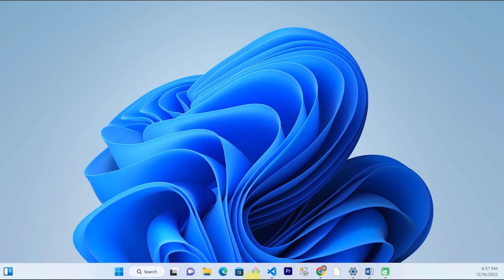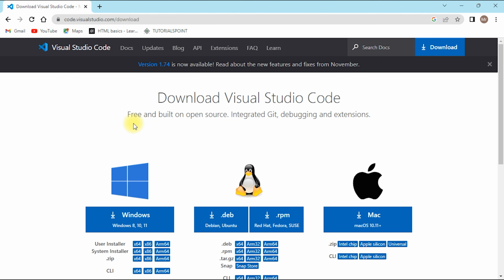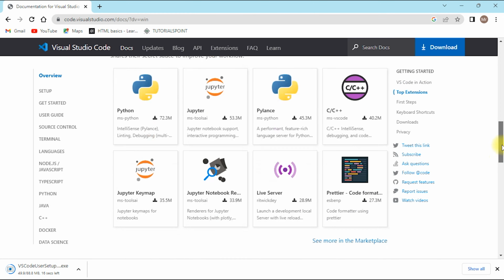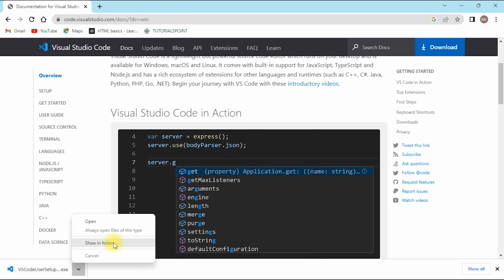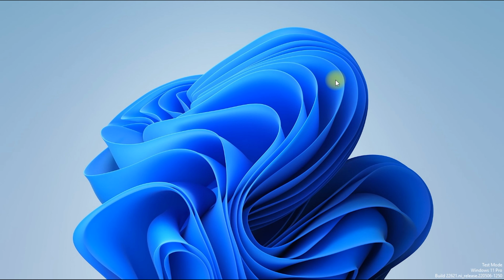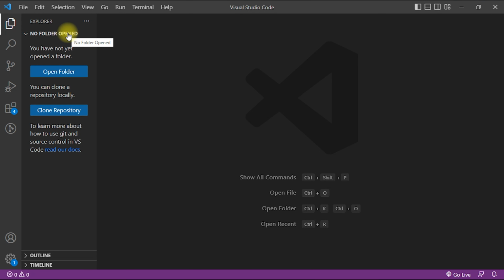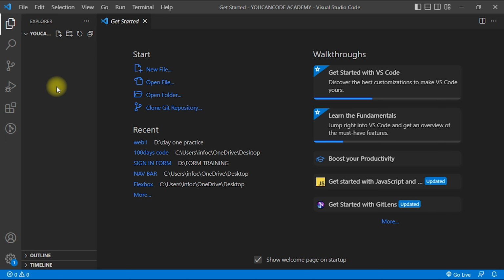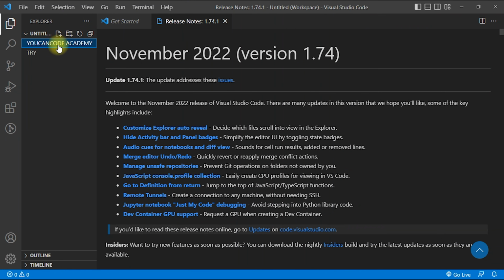FRONTEND WEB DEVELOPMENT GETTING READY PART 1